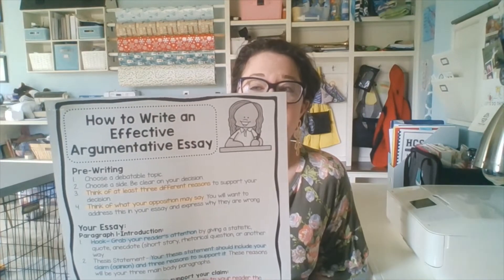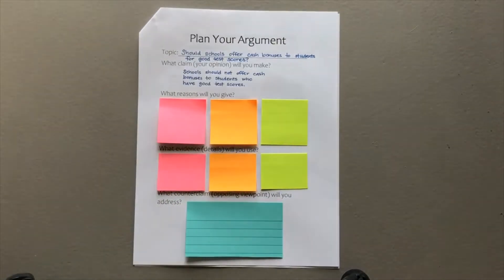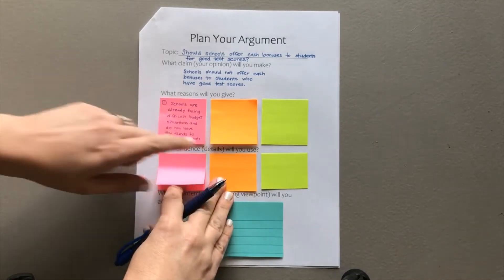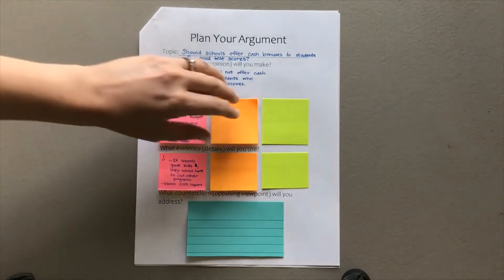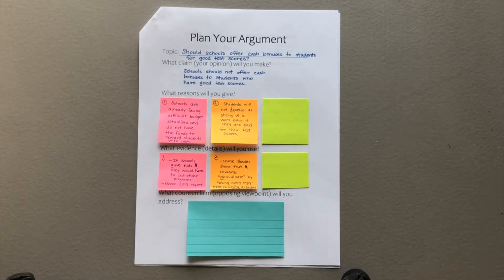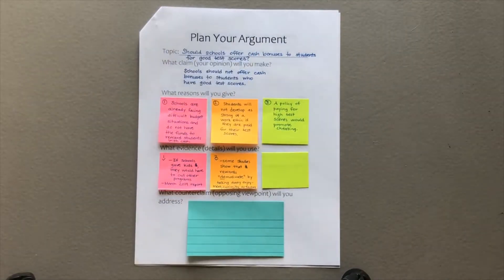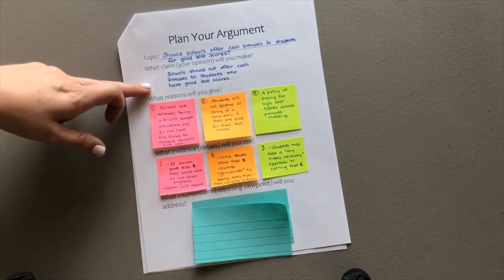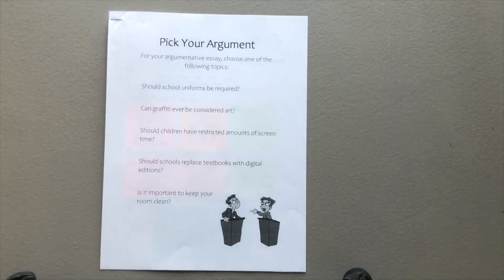Essay Writing Unit: Video Lecture 7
Essay writing class for 8th graders at HCS.

This video for Week 3 Day 1 covers planning and pre-writing for argumentative essays. Students will need their Week 2 packet and a pencil/pen to participate. Submit homework to Mrs. Nebel on *TUESDAY, APRIL 21, 2020.*